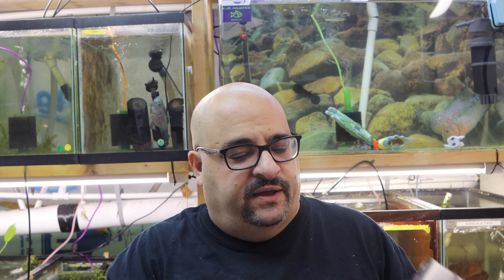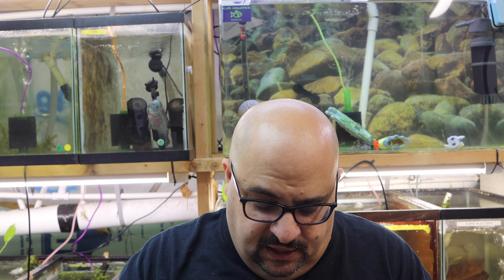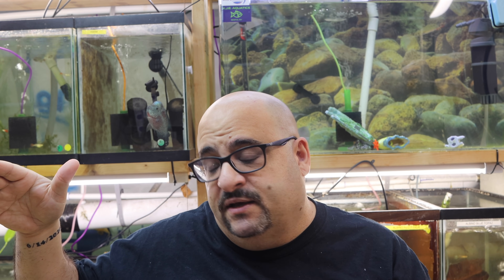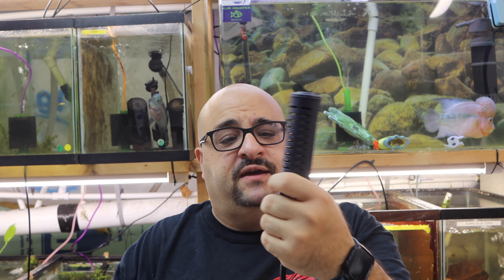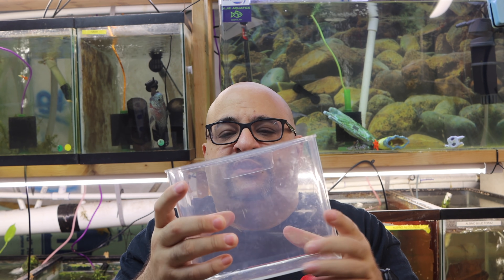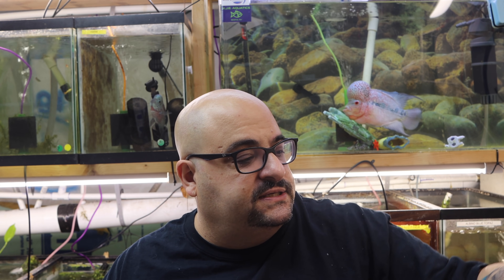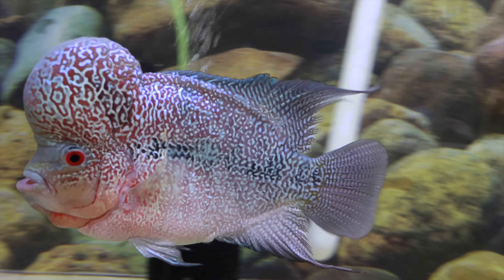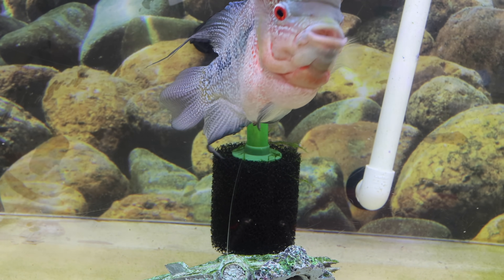Product Review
Fish Room Product Review

Hygger 500W 300W Aquarium Heater for Fresh-Water Salt-Water, with External Digital Display Thermostat Controller and Thermometer, Auto Quartz Submersible Heater for Fish Tank

Great Guppy Food

Companies I support:
Keep FishKeeping Spectacular Bettas and other Fish stuff!

Seachem Prime

Seachem Safe

Ich X